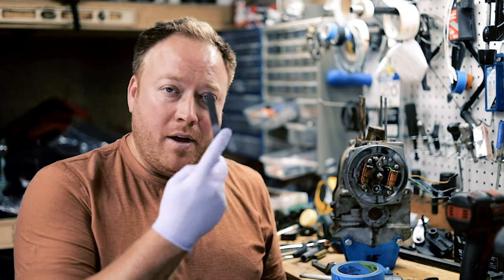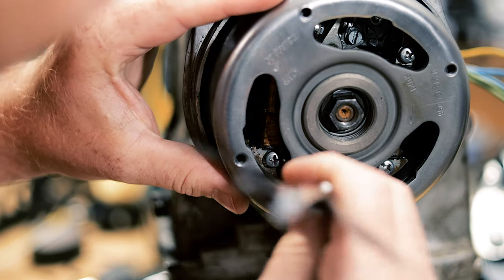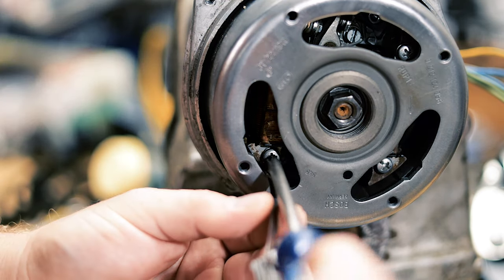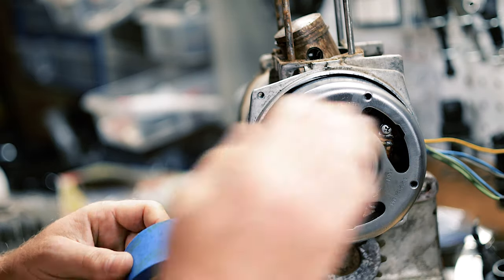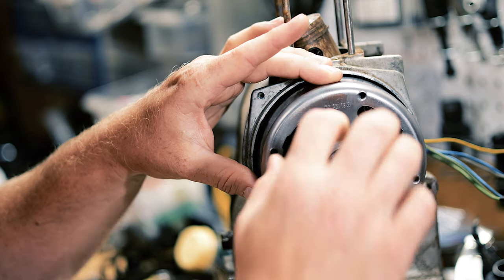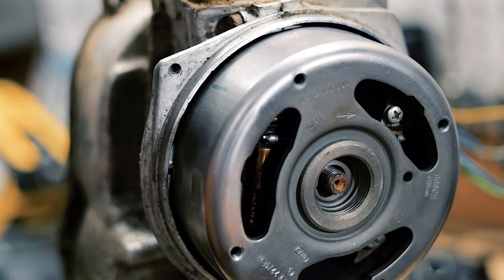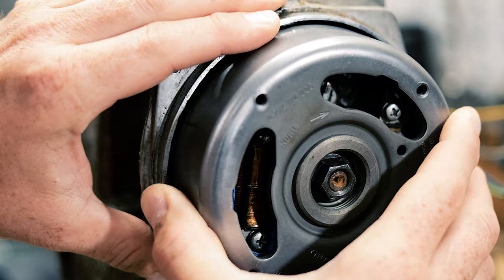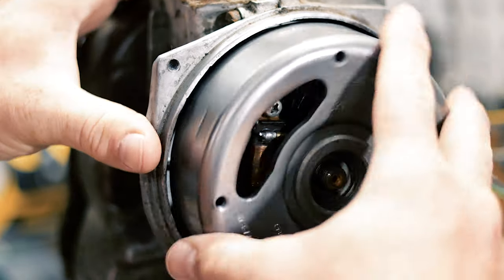How to set coil air gap on puch mopeds and small engines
Quick video about setting the air gap on ignition coils. This is for Puch E50s and ZA50 moped engines but you could apply this to really any small engine with coils. If they are too close they will rub the flywheel and cause damage and if they are too large the engine will not run properly.

Flywheel Puller
Feeler Gauges I cant find the skinny ones but these would work if you cut them skinnier
Painters Tape